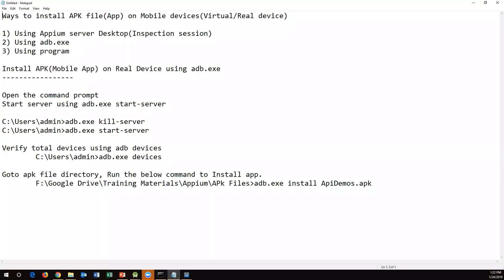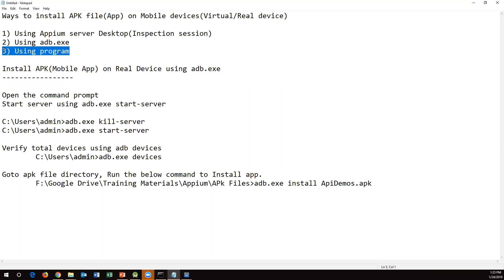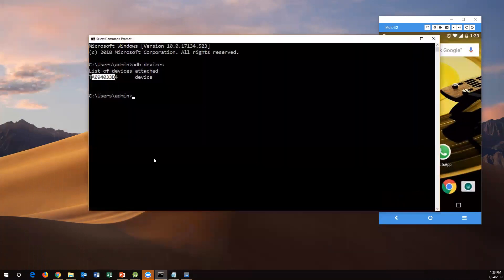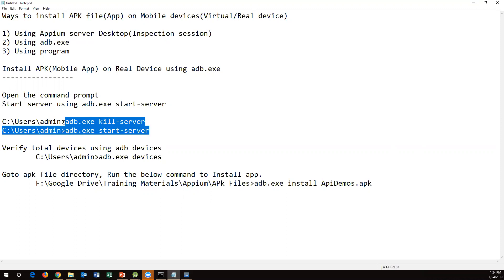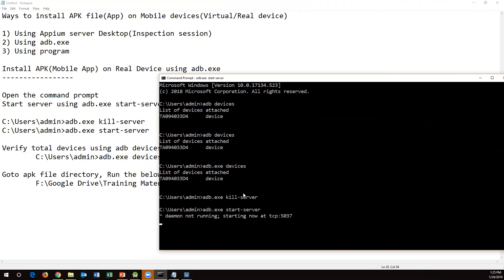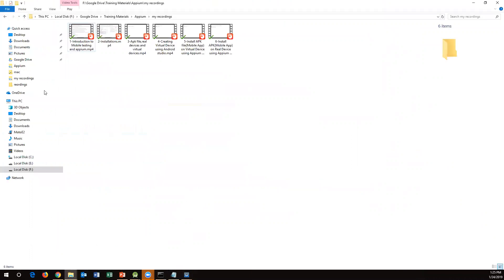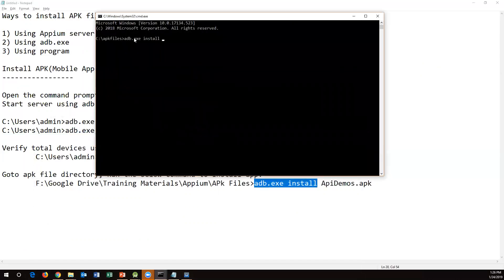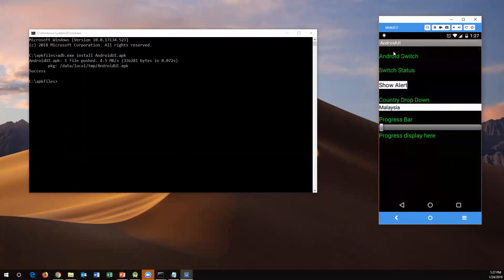Appium Tutorial 7: How to Install APK file (Mobile App) on Real Device using adb.exe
Topic : How to Install APK file (Mobile App) on Real Device using adb.exe